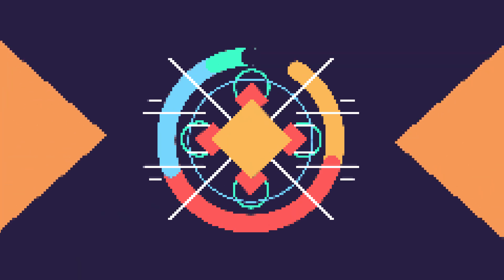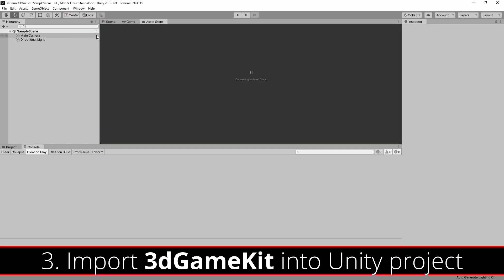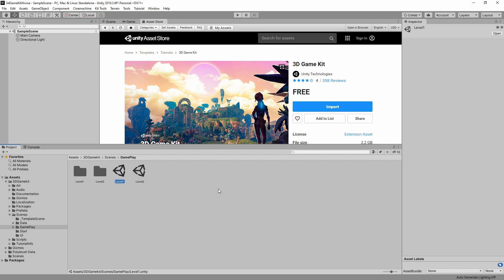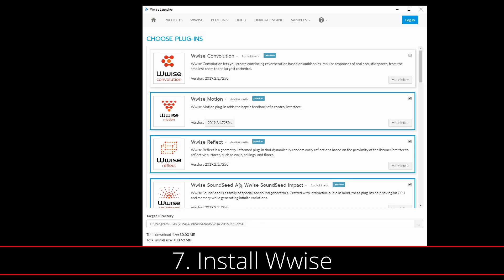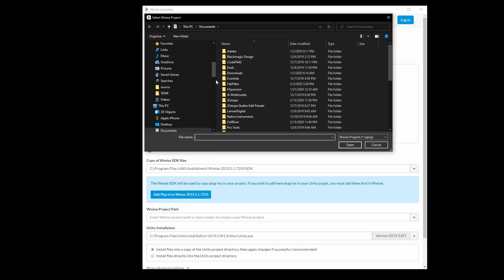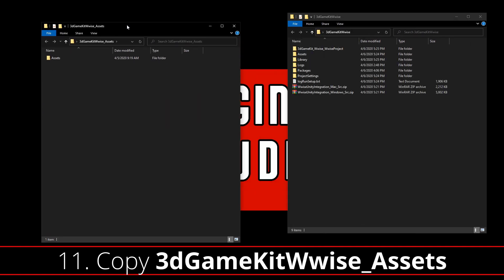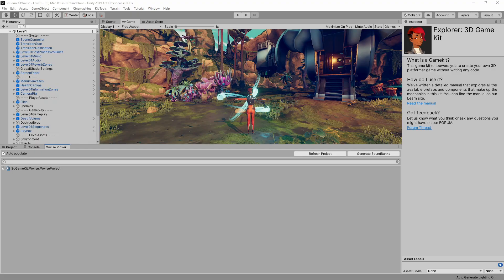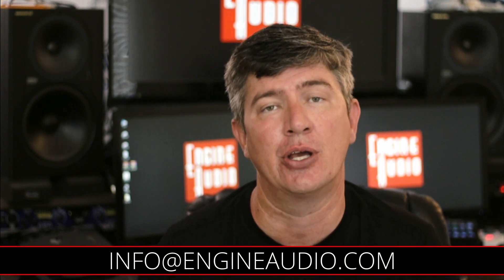Game Audio Tech: 3dGameKitWwise = Unity's 3dGameKit + Audiokinetic's Wwise - INSTALLATION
Try out a free Unity project that integrates a copy of Audiokinetic's Wwise toolset with the 3d Game Kit.